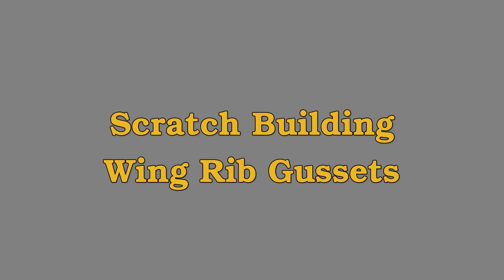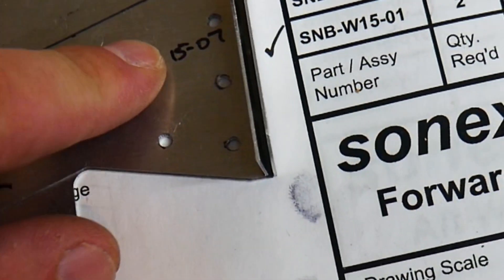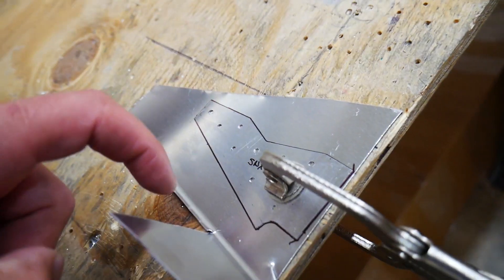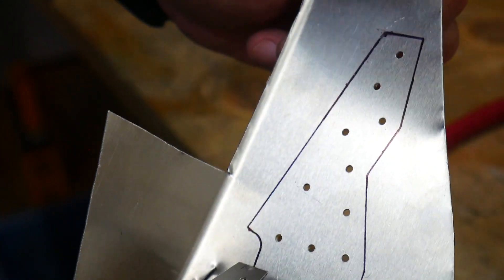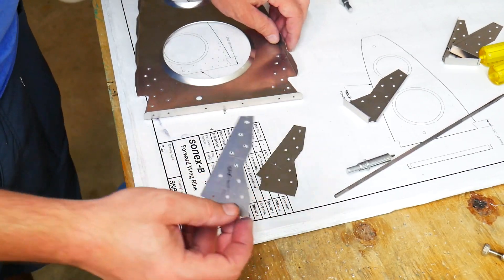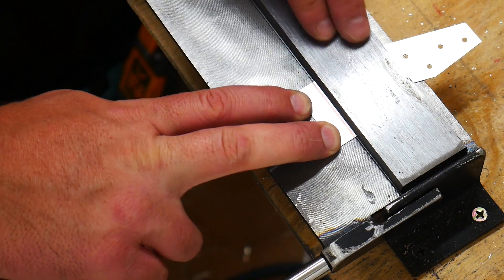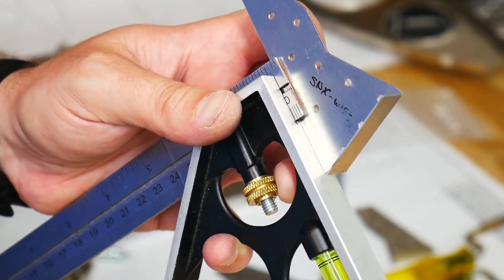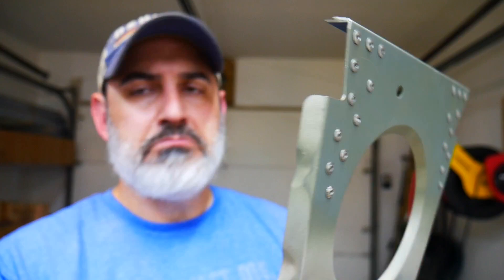Sonex Build - Scratch Building Wing Rib Gussets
In this video I demonstrate how to build and fold gussets for the forward wing ribs on my Sonex aircraft kit.